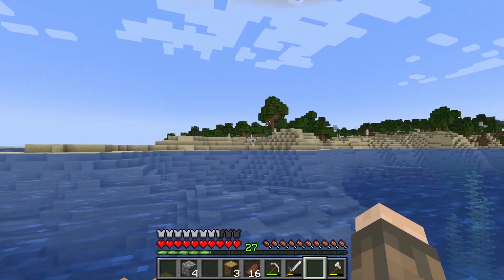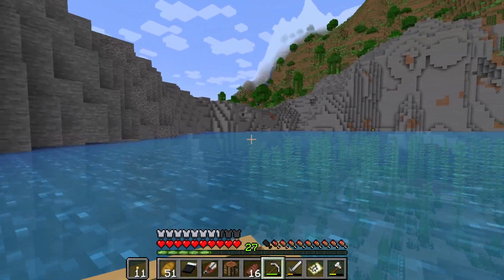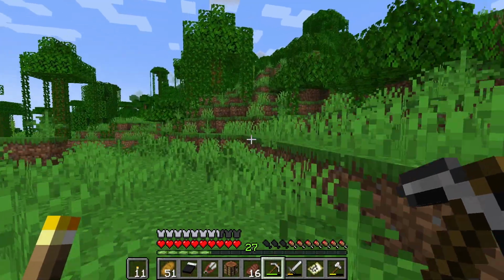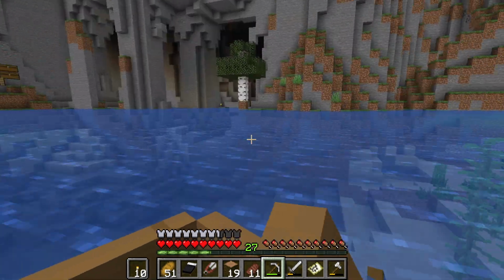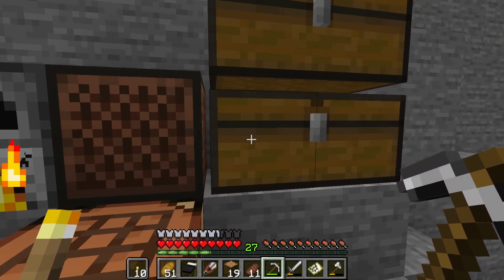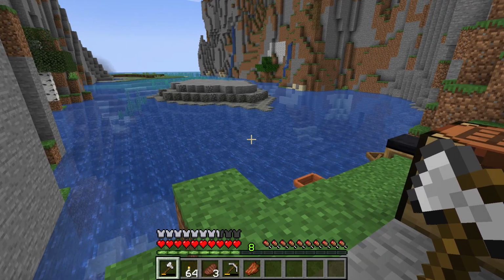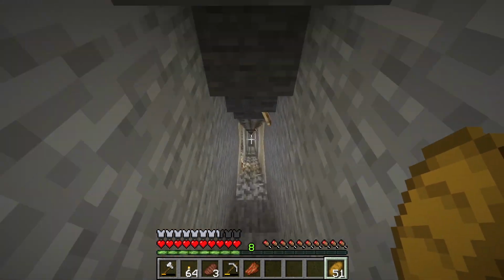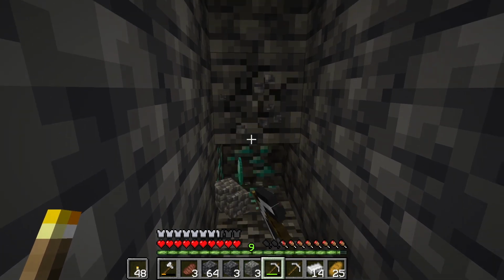I STARTED A WAR! - Crossroads SMP - Episode 4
Hello friends! We've gotta go get our stuff from the shipwreck, but on our way back, we run into even more folks on this "singleplayer" world...And start a conflict with one of them.

Music, Sound & Video Credits:
Some of the background tracks were made by FCDad, who you see in this video! Check him out on the Youtube link above and on Soundcloud: